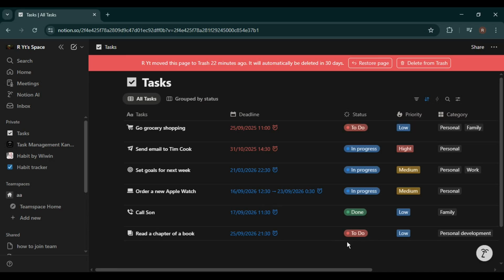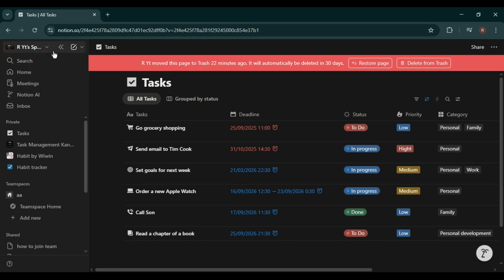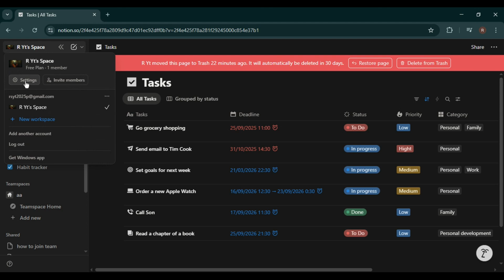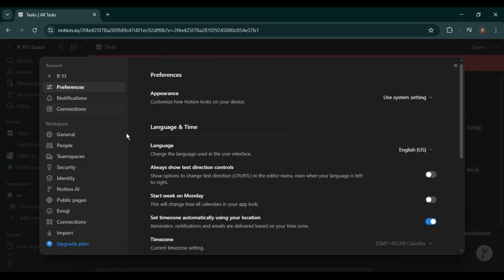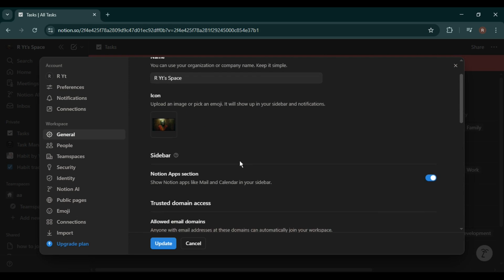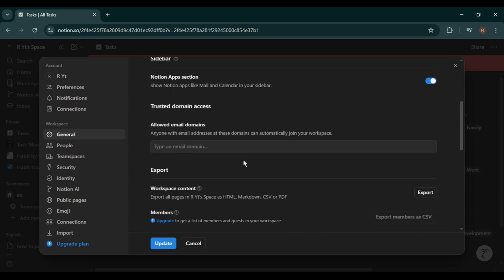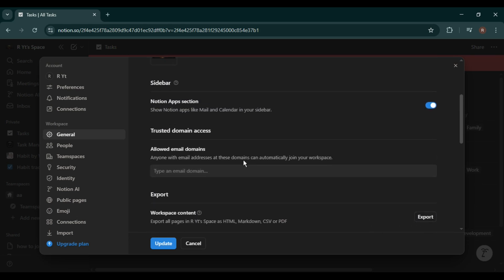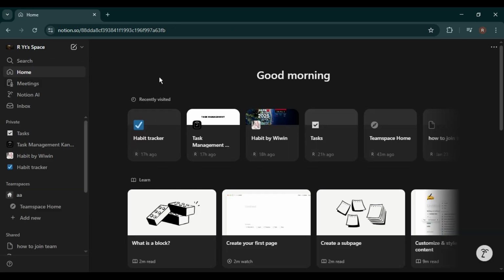How To Disable AI In Notion (2026 Easy Guide)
Learn how to disable Notion AI step by step and remove AI suggestions from your workspace.
This easy guide helps you customize Notion for a cleaner, distraction-free experience.

Timestamps:
0:00 Intro and overview
0:27 Open workspace menu
0:45 Go to Settings
1:05 Open General settings
1:30 Find Notion AI options
1:55 Disable AI toggle
2:25 Verify AI is disabled